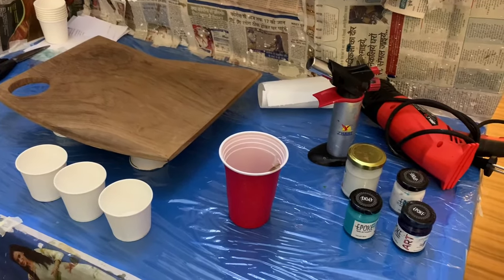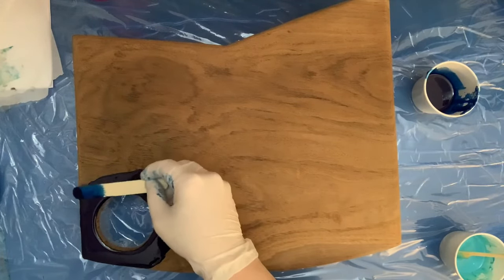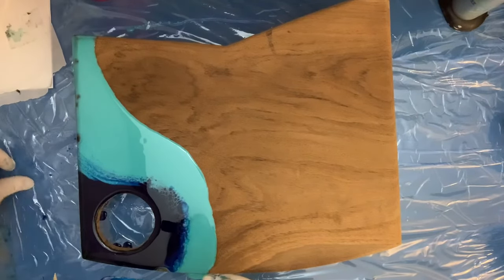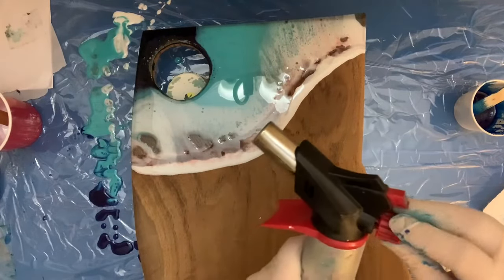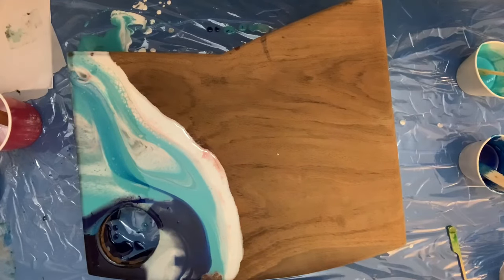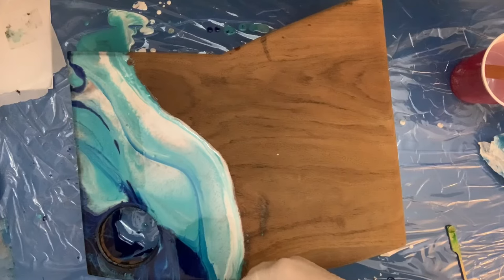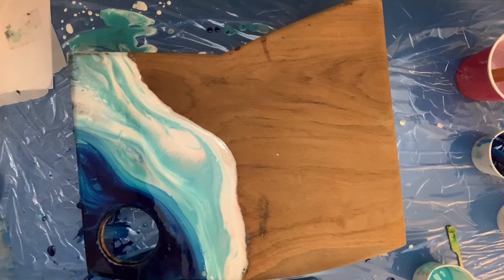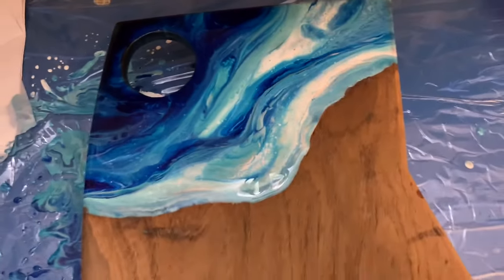Resin Art On Cheese Board - Helpful Tips n' Tricks - Waves - Ocean Theme - #35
In this video, I'm doing resin pour in ocean art on a cutting/cheese board.

**Please watch the whole video for useful tips on working with resin!**

I'm using Epoke art resin mixed with Epoke art resin color pigments. Colors are- Translucent blue, Amalfi Blue & Lacey White

Hi, I'm Rakhi Jha. I'm an architect and an artist. I love working with acrylics and resin and I also love to transform furniture and decor into pieces of art. My absolute favorite is to combine techniques where I use chalk paint, acrylic pouring, and resin to create a piece of furniture that is vibrant and unique.

Have a paint-covered day!